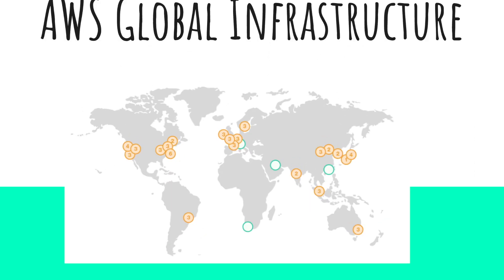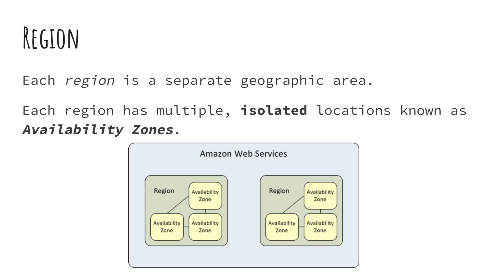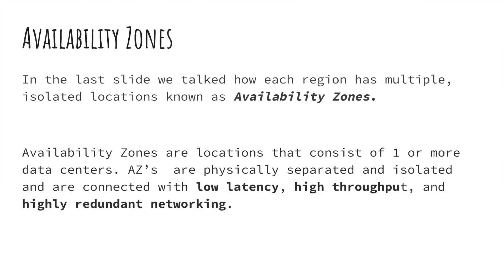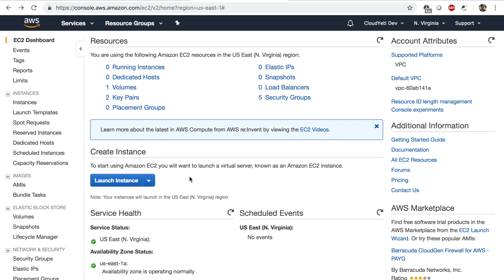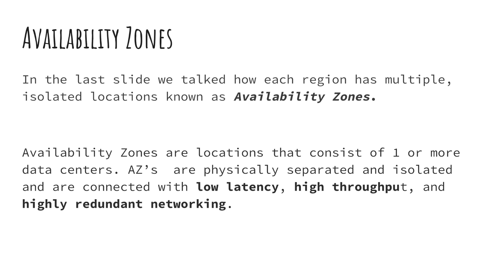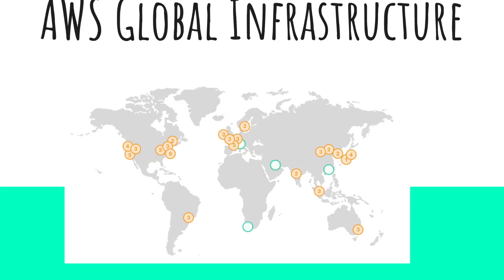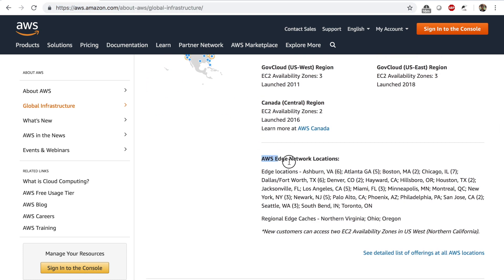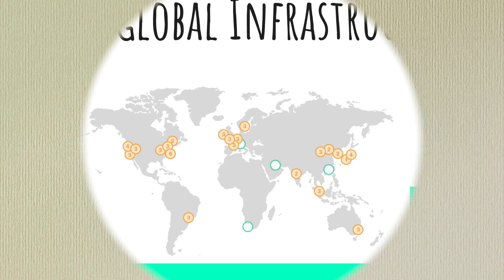AWS Global Infrastructure Explained: Regions, AZs and Edge Locations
The AWS Global infrastructure is built around Regions and Availability Zones (AZs).

In this video we talk about the AWS Global Infrastructure.

Links Used in the video:

Buy Our Latest course titled 'Master EC2 with 10 labs and 20 Must know facts'